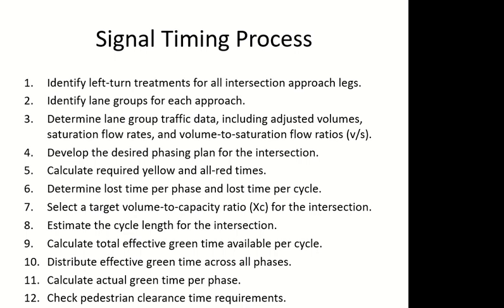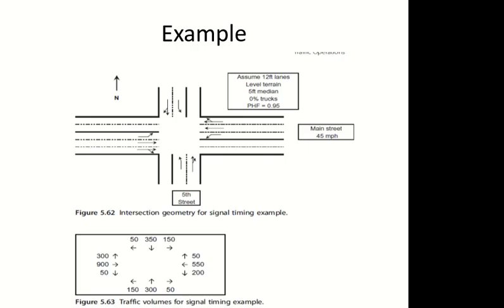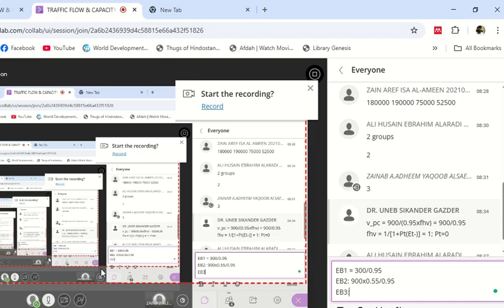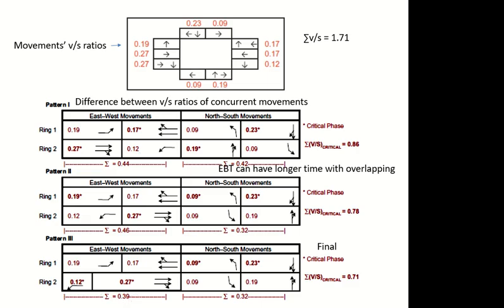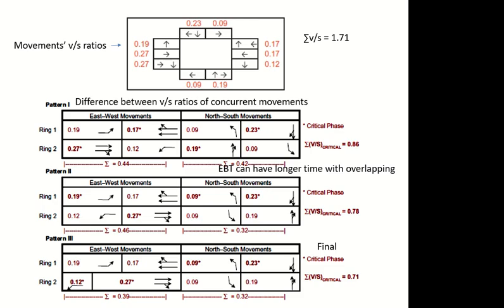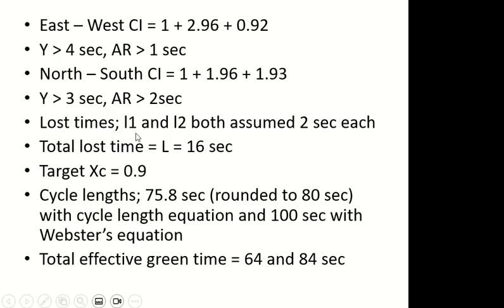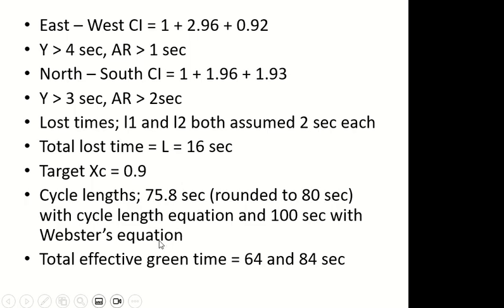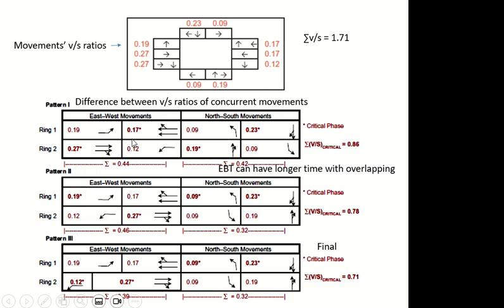Calculating Effective Green Time in Signal Design